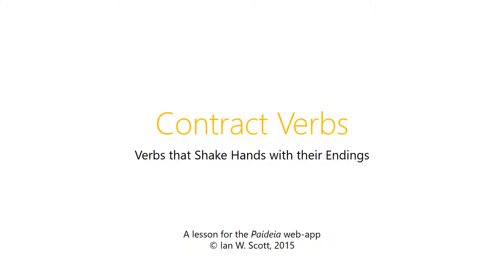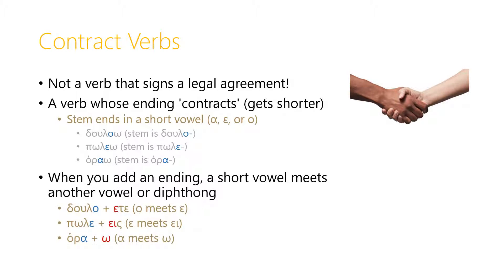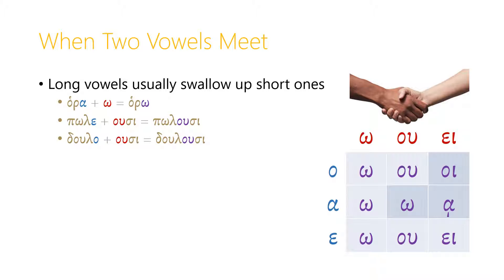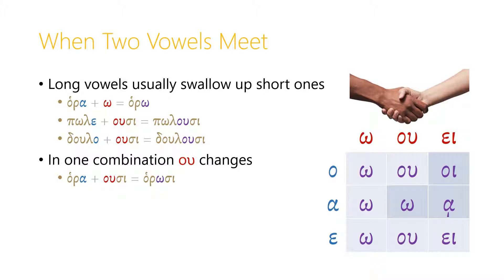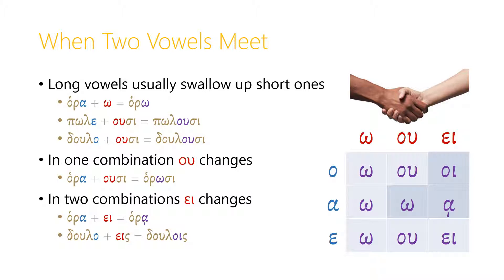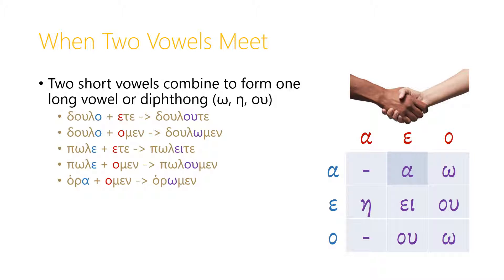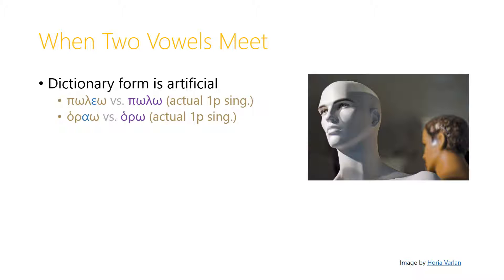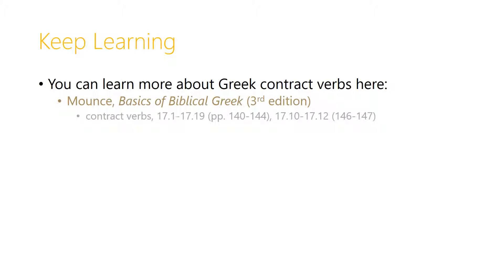7.3 Contract Verbs (old version)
An introduction to Greek contract verbs and the patterns of vowel combination we find when various personal endings are added to them.